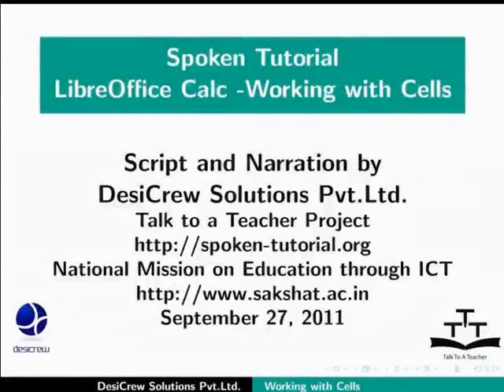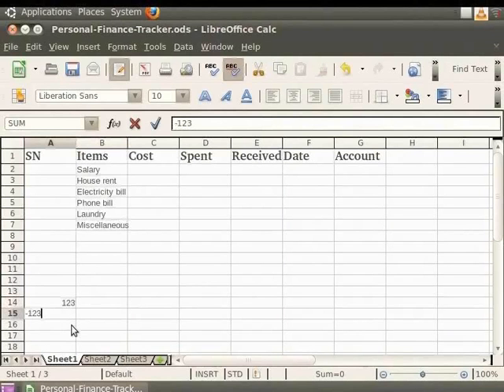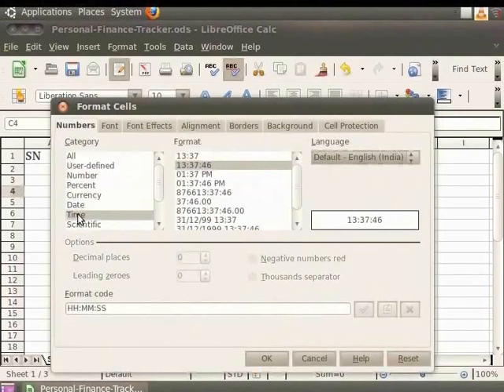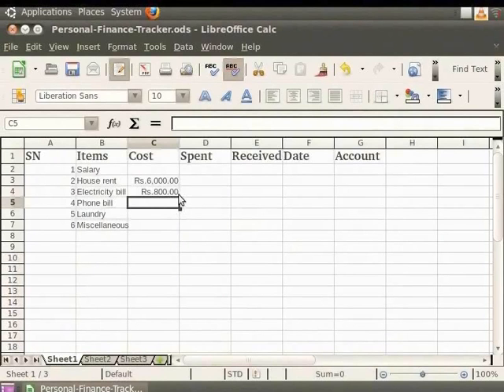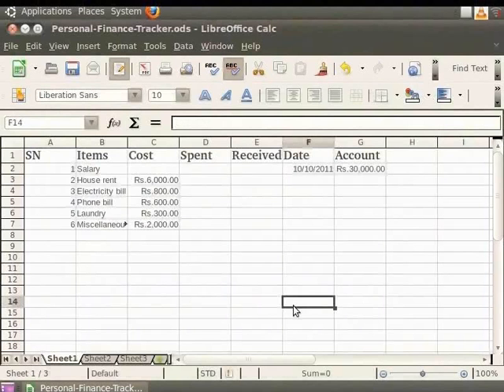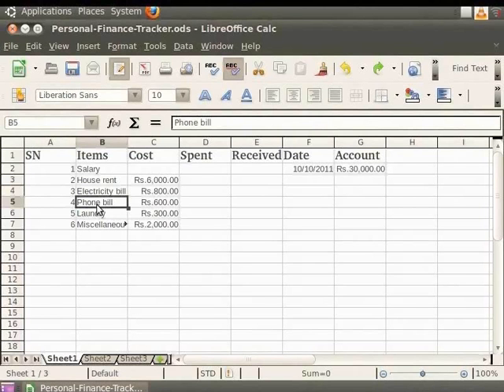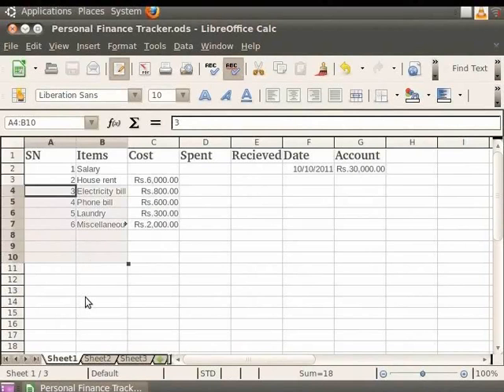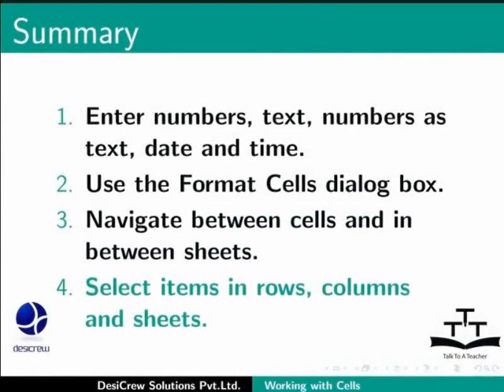Working with Cells - English